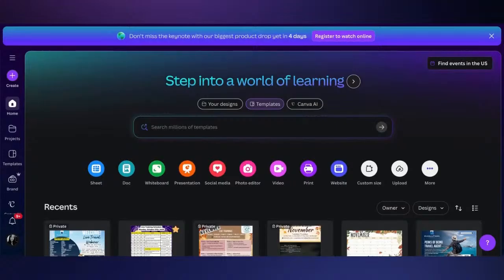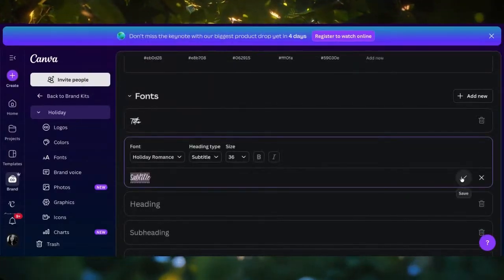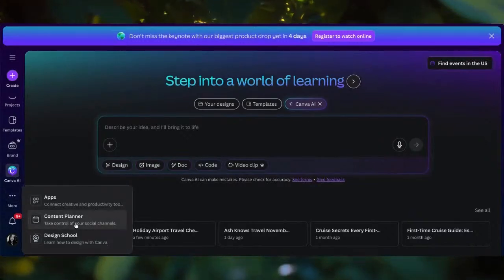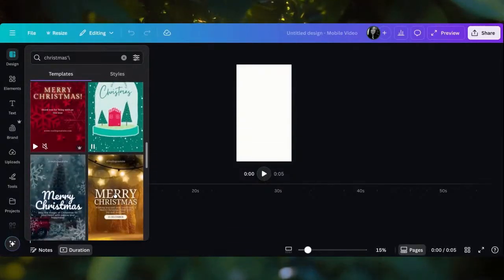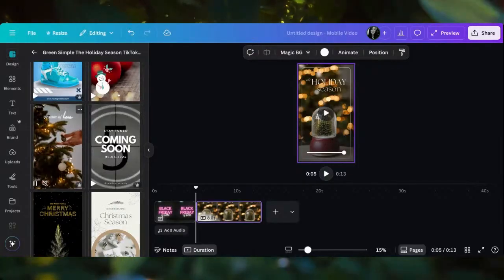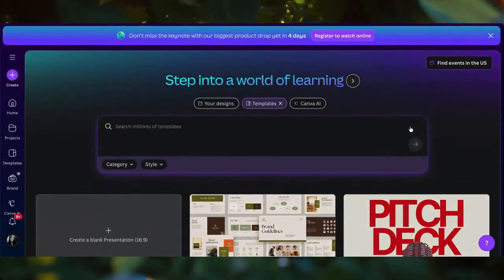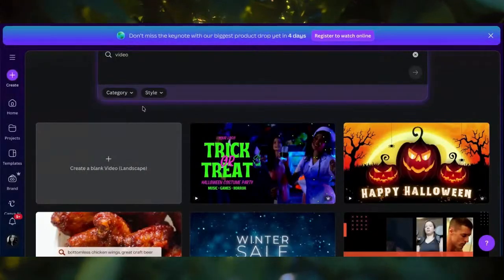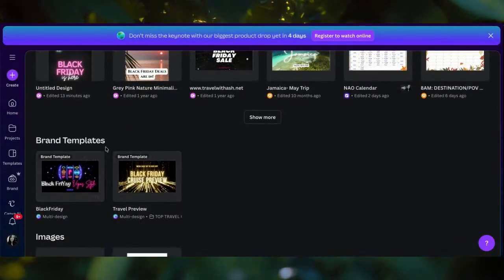🎨 HOLIDAY MARKETING MADE EASY WITH CANVA 🎁 | TRAVEL AGENT TRAINING ✈️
🎨 HOLIDAY MARKETING MADE EASY WITH CANVA 🎁 | TRAVEL ADVISOR TRAINING ✈️

This video is a travel agent marketing training for advisors who want to book more clients and grow their business.

It’s the busiest season for travel — are your holiday posts ready? 🎄
In this live Canva training, I’ll show you how to create scroll-stopping holiday graphics, checklists, and travel deal templates in just minutes!

🌴 Inside this training:
✅ How to use Canva to create holiday-themed social posts fast
✅ Easy templates for travel deals, countdowns & client gifts
✅ How to use AI & Magic Design to speed up your workflow
✅ Examples of Canva posts that attract holiday bookers
✅ Bonus: Canva prompt ideas for captions & hashtags

💬 “Designs don’t have to be complicated — they just need to convert.”